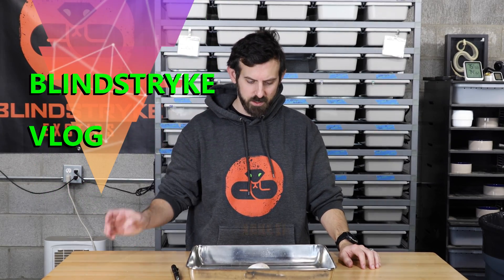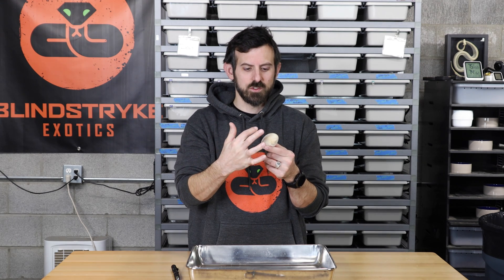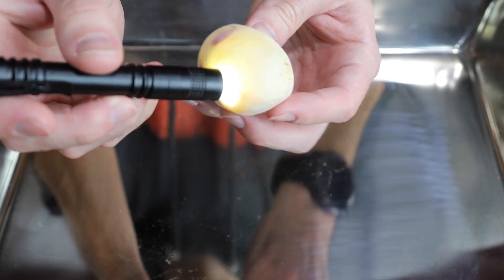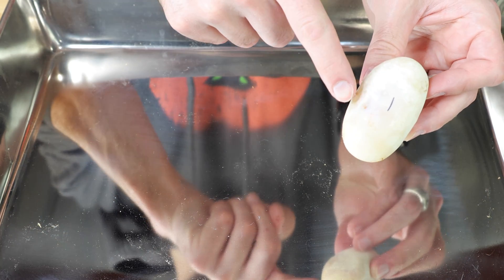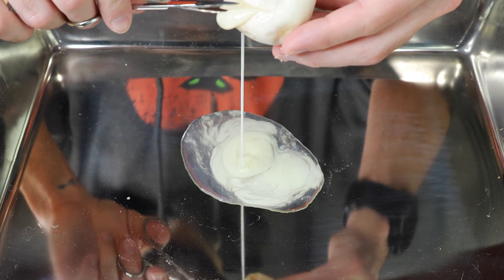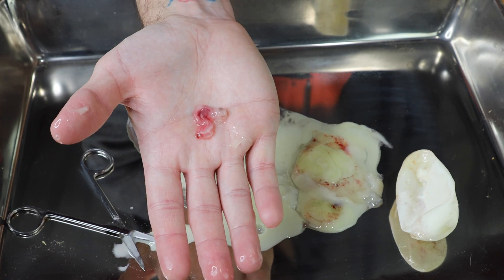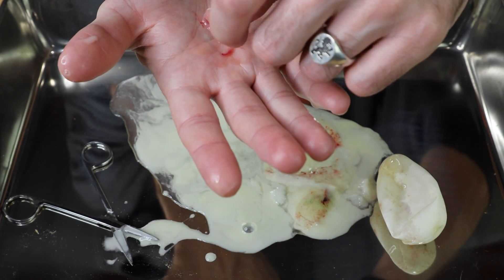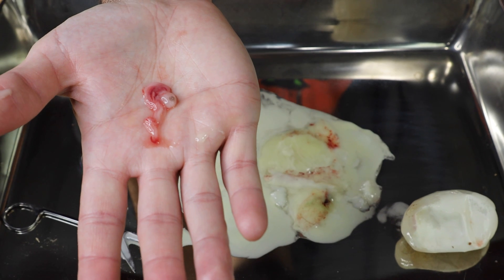BALL PYTHON EMBRYO FROM INFERTILE EGG!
This egg started off with a few veins but quickly dried up after being laid. The result is the teeny tiny embryo in this video